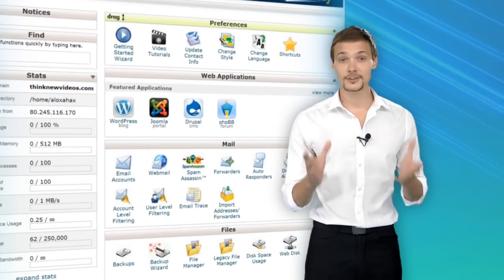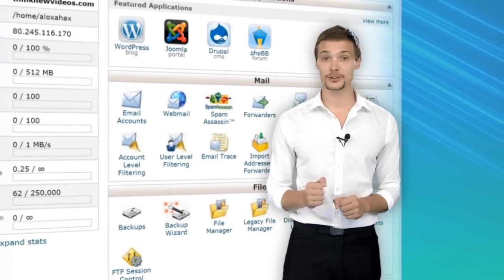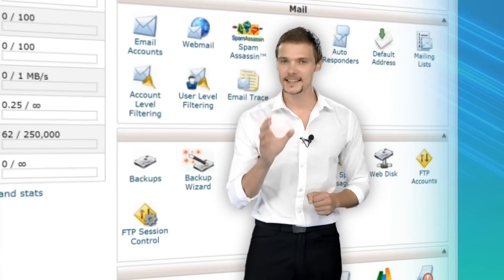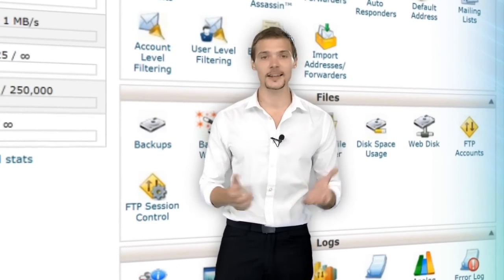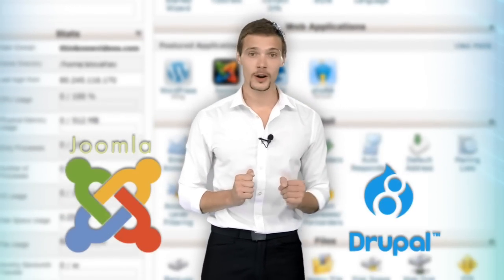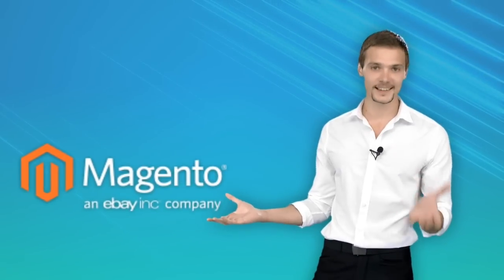Web Hosting with Set Your Web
Web Hosting with Set Your Web is easy
Fast, secure now with cPanel for Linux
Unlimited Disk Space & Bandwidth!
Flexible, easy-to-use control panel
Guaranteed 99.9% uptime
Fast sites = happy visitors
Did you know a 1 second delay in your website page load time can cause a 7% reduction in conversion? This can have a huge impact on your bottom line which is why we work hard to maintain top page load times in the industry.
Fastest page load times using cPanel for Linux
High-performance servers for fastest load times
App installs just a click away
Our one-click install process has all your Web hosting app needs covered, making it easy to build, enhance and manage your site.
Need a content management system (CMS) for your Website? Joomla and Drupal are just a click away
Maybe you want to sell products on your website. Try Magneto with one-click. Powerful hosting made easy
With its user-friendly control panels featuring cPanel®, our Hosting puts you in charge. And thanks to our award-winning data centers, lightning-fast load times and 24/7 monitoring, you know your site will always be safe, secure and online -- guaranteed*.
Award-winning security keeps your site safe
Keeping a website secure is a full time job. That's why our security team is on the job 24/7, monitoring your site for suspicious activity and protecting it against brute force and DDoS attacks.
Register your domain name in a few simple steps. And Create Your Free Account Now